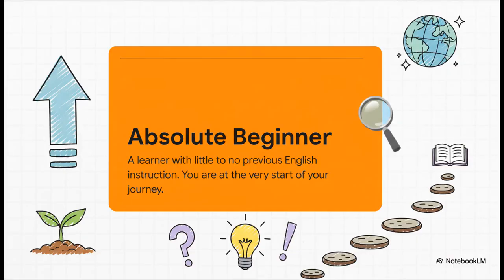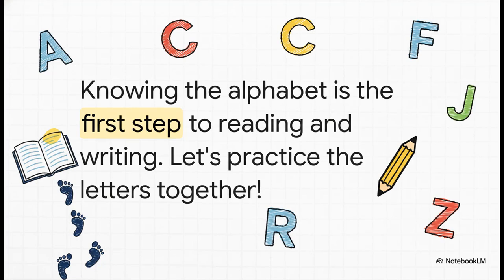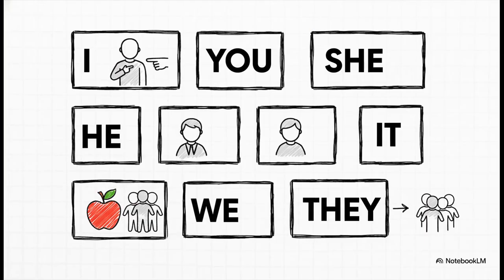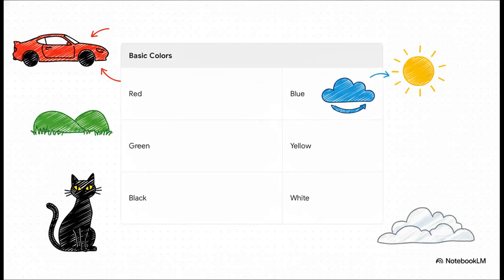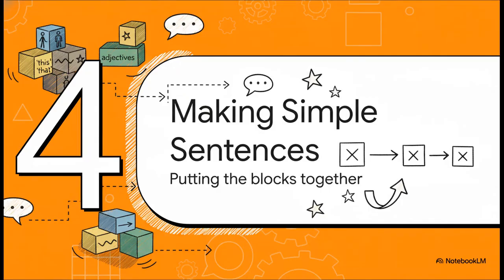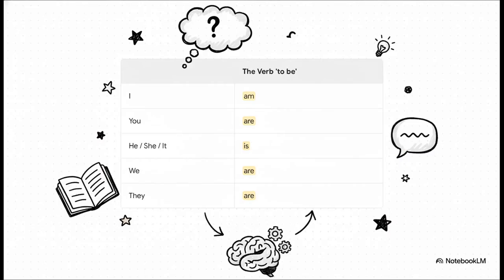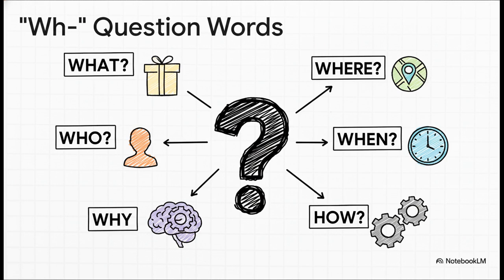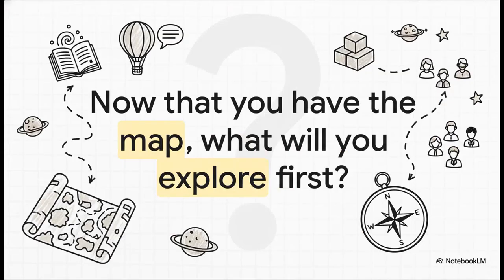Your First Steps in English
🚀 Ready to start your journey in English?

In this video, *Your First Steps in English*, you'll learn the basics to begin understanding and speaking English from day one. Perfect for beginners, this lesson will guide you through essential vocabulary, simple phrases, and pronunciation tips to help you build confidence.

Whether you're learning for travel, work, or personal growth, this is the perfect place to start. 🌍